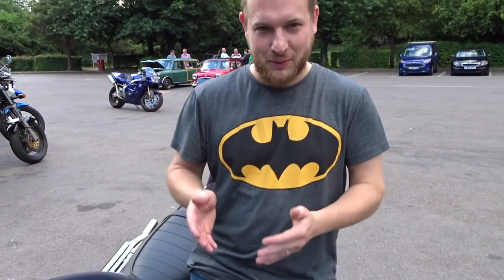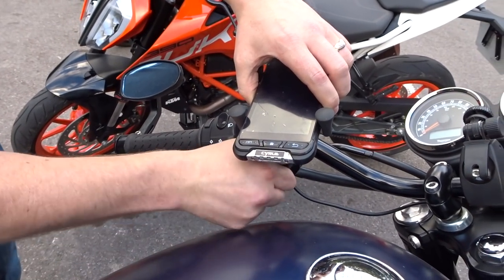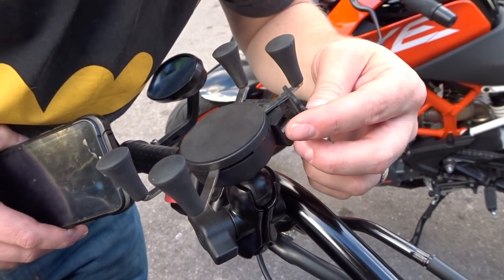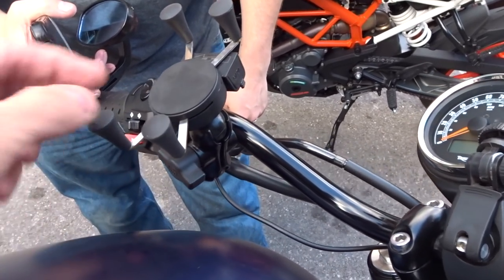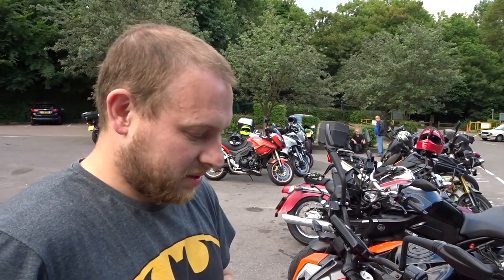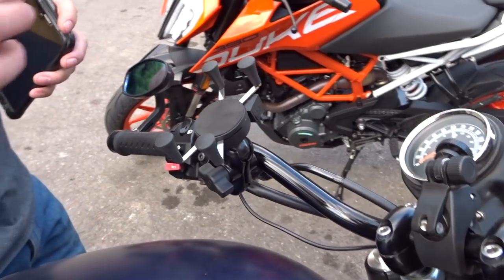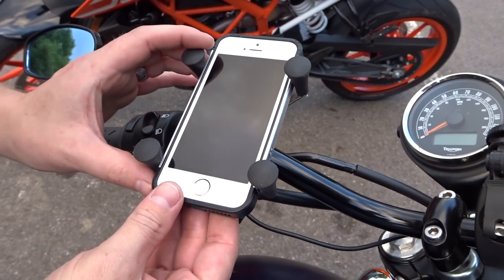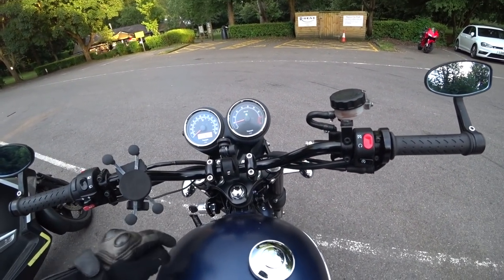Budget X-Grip Phone Mount Review with Phil480 & Big Pezza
Something slightly different today.
I met up with Big Pezza and we went to Ryka's for their weekly Wednesday bike night.  Whilst talking about phone mounts we decided to film a quick review of the one I recently purchased.  The "MOTOPOWER MP0609D", or as I like to call it, the X-Wing phone holder.

Big Pezza also brought along his little Tello Drone for a flight.  Not a bad little gadget for £100

Bikes:
2015 Triumph Scrambler
2000 Kawasaki GPZ 500 S

Helmet Camera: Sony FDR-X3000
Secondary Camera: Drift Ghost S, GoPro Hero 3 White